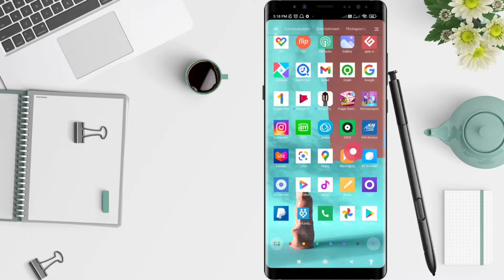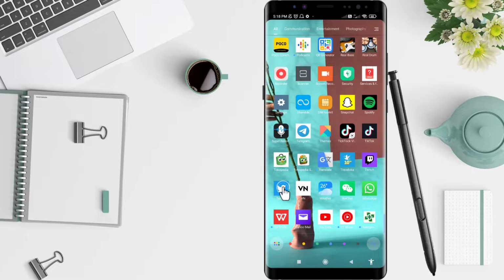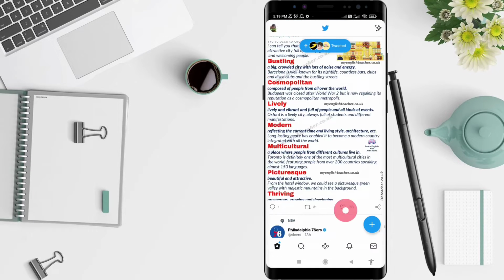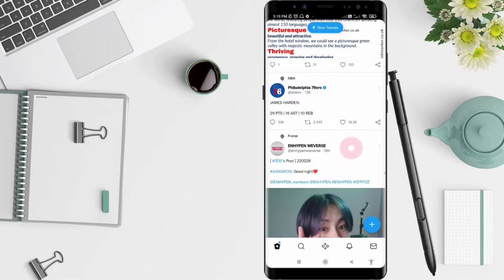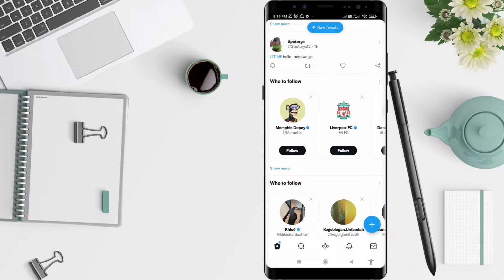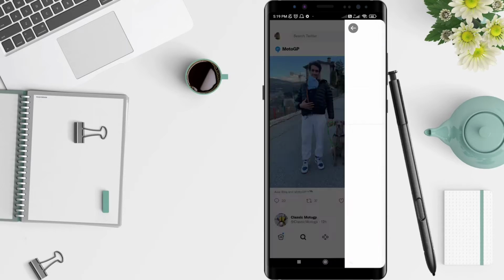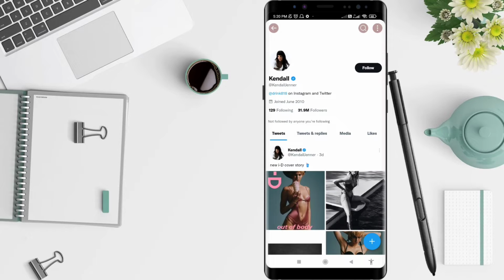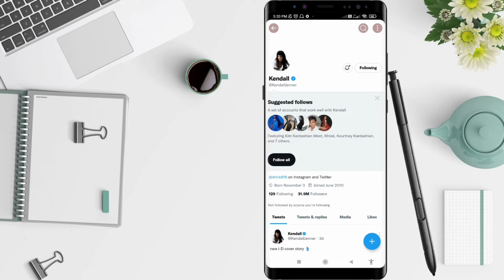How To Follow Someone On Twitter Android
Hi guys, in this video I'll show you how to follow someone on twitter android.

*this video is related to :
how to follow someone on twitter
how to follow on twitter
how to follow people on twitter
how to follow a person on twitter
how to follow someone on twitter app